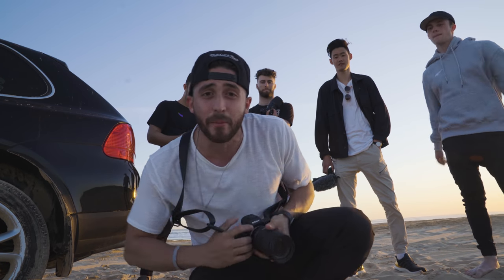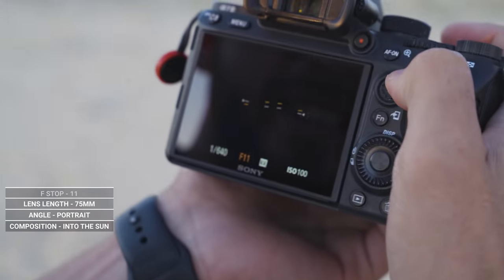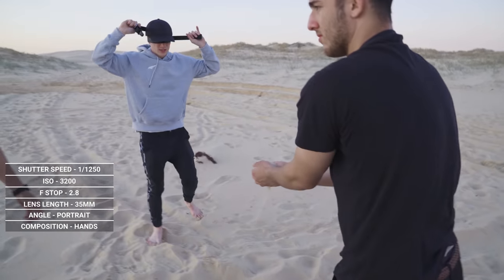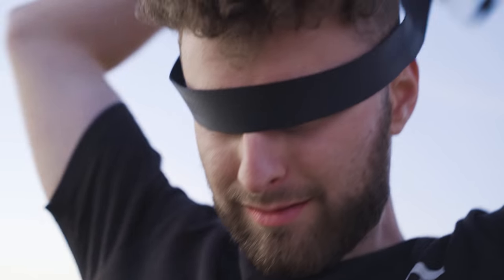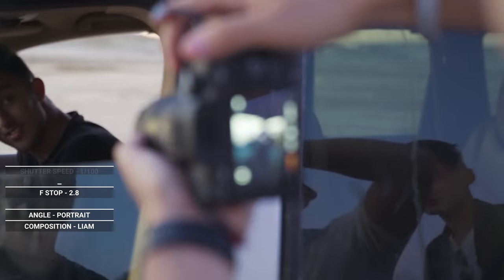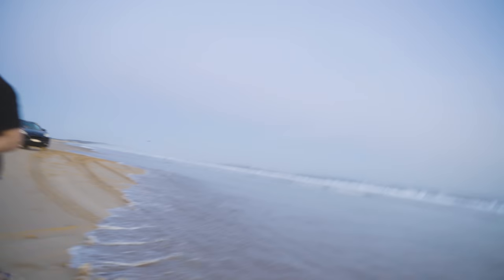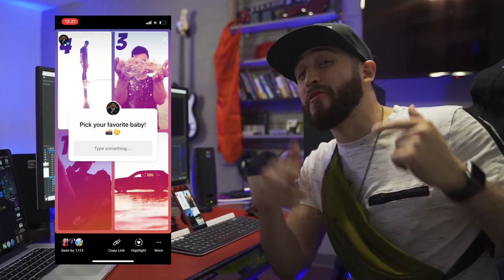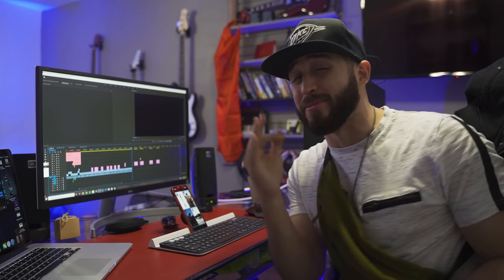PROFESSIONAL Photographers Shoot BLIND | Hayden Pedersen, 7thEra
Hey people, here is what happens when professional photographers shoot blind. Enjoy! And drop a comment on who i should do this challenge with next! ;)

MY GEAR

CAMERA BODY
Sony A7iii

Rokinon FE 85mm 1.4 (Cheap, manual, but 1.4 tho!)